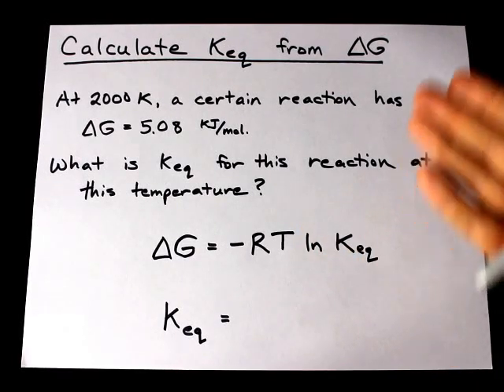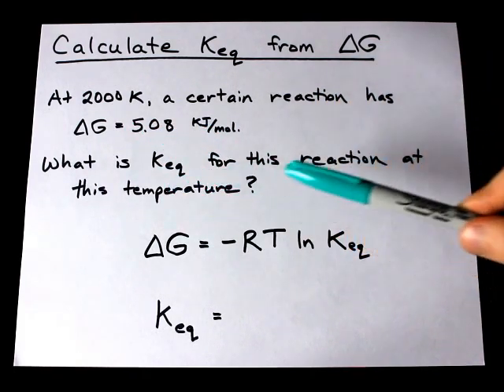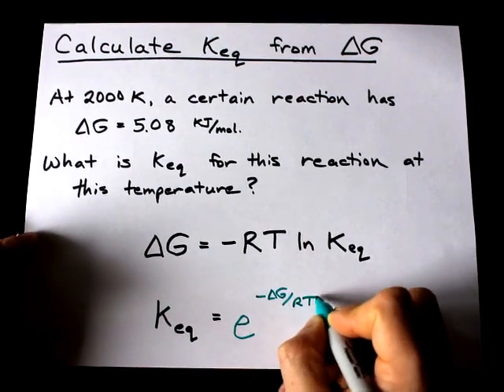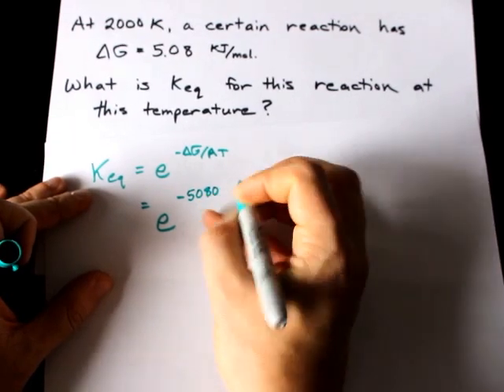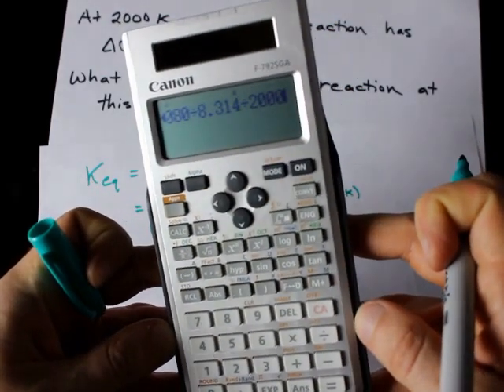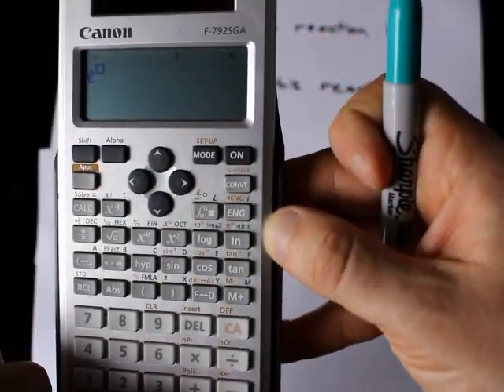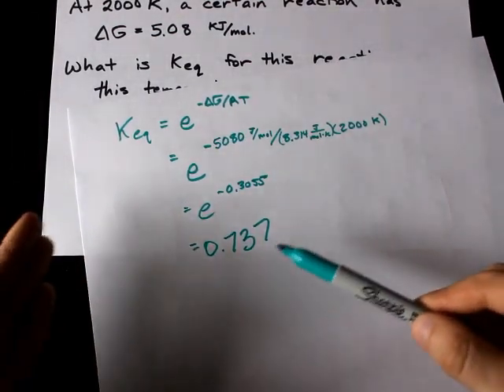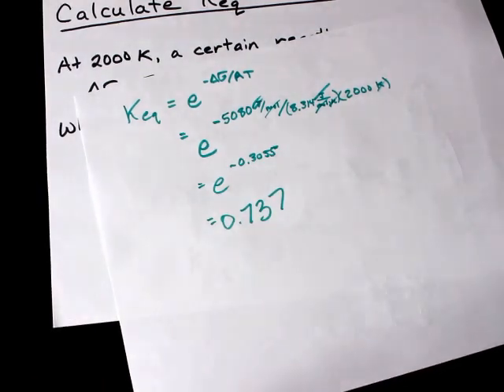How to Calculate Keq from Delta G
Delta G = -RT(ln K)
and so K = e^(-Delta G / RT)
Make sure Delta G is in J/mol if you use R=8.314 J/molK